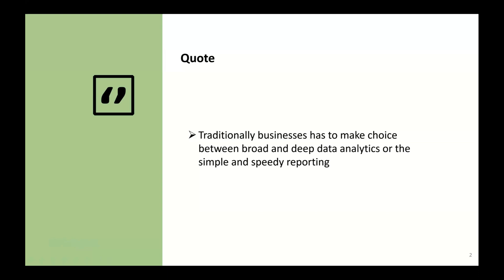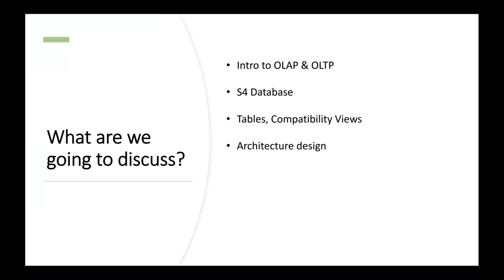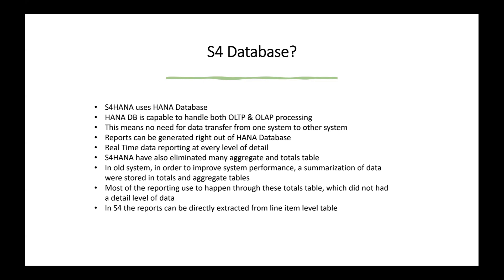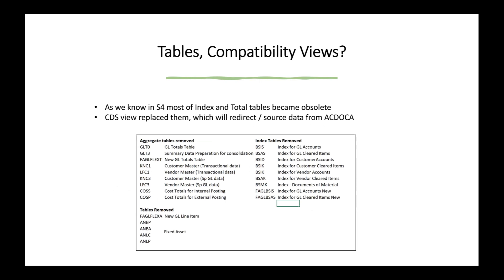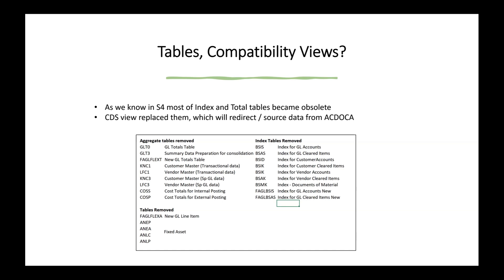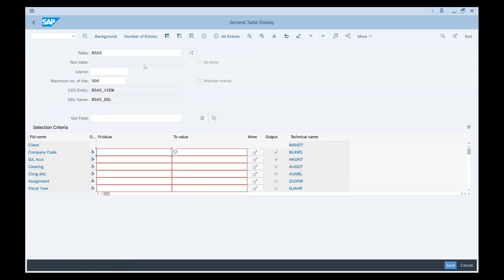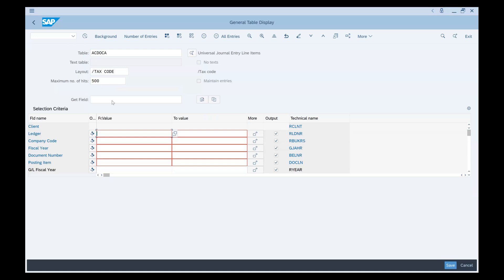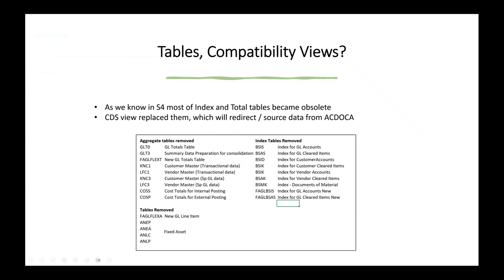SAP S4HANA Database, Tables and Architecture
Get our eBook: Learn to Debug ABAP Programs (For Functional Consultant)

Watch First Video of S4HANA series here:
SAP S4HANA Finance Overview (Journey, History & Future)

In this video we have talked about the database of S4. How HANA Database is different from earlier DBs like Oracle.

We have talked about the concepts like OLTP and OLAP. What are the Tables become obsolete in S4? How CDS views replaced old tables?

Below is what you will learn from this video:

00:00 Introduction
01:40 Introduction to OLAP & OLTP
06:30 S4HANA Database (Features of S4HANA)
11:10 Tables and CDS Views in S4HANA
14:30 Conclusion